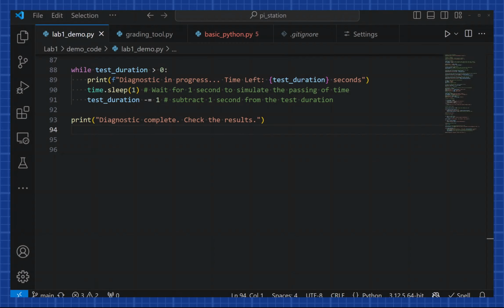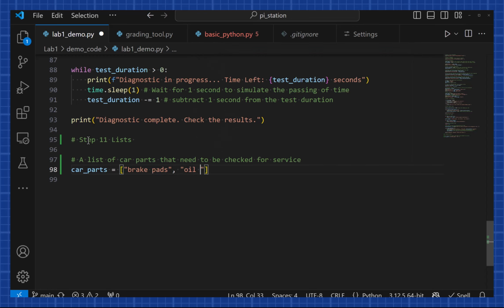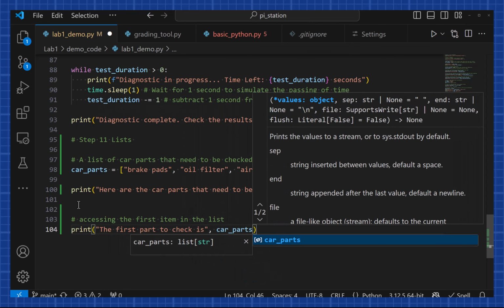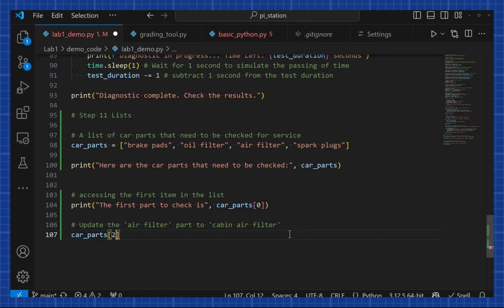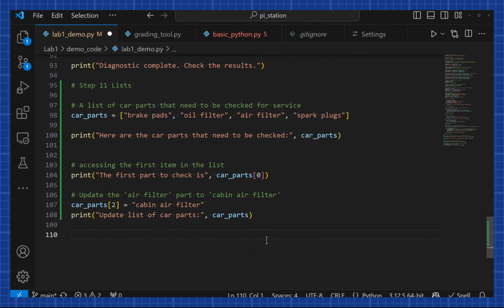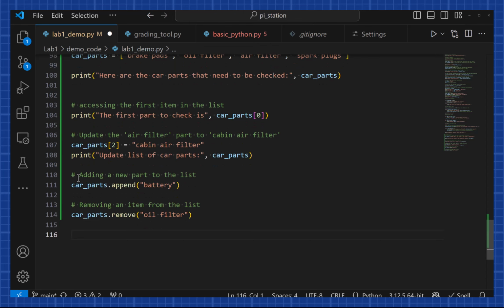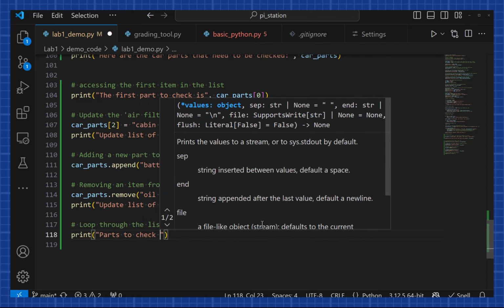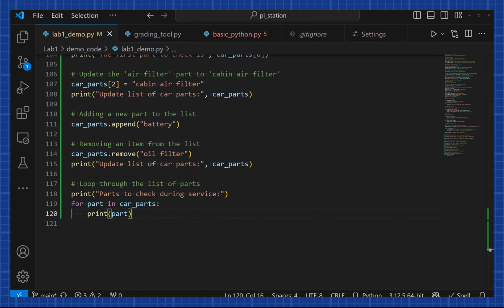Mastering Python Lists: Creation, Manipulation, and Iteration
In this video, we will dive into Python lists, one of the most versatile data structures. You'll learn how to create lists, add and remove elements, and iterate through a list using loops. We'll also explore common operations like sorting, slicing, and working with various list methods. By the end of this video, you'll have a solid understanding of how to manage and manipulate lists to store and work with collections of data in Python effectively.